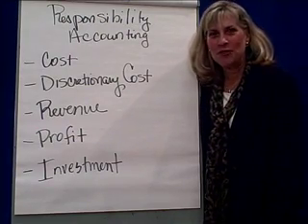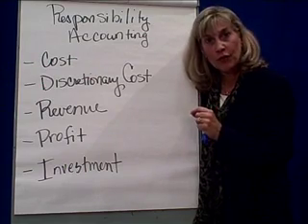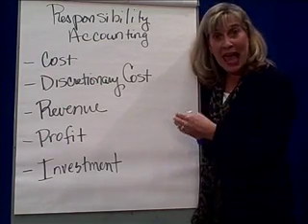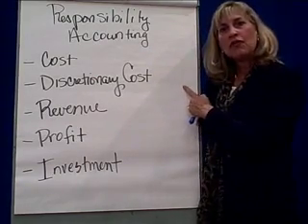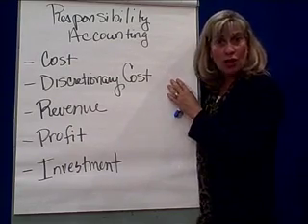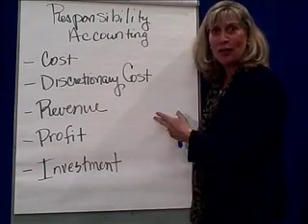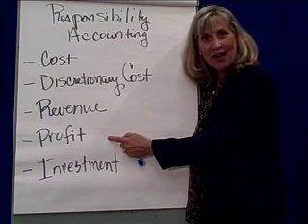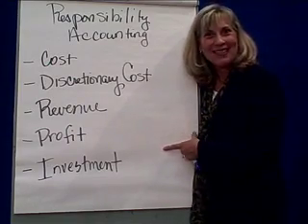Perform Mgt & Eval. - 3 Responsibility Accounting